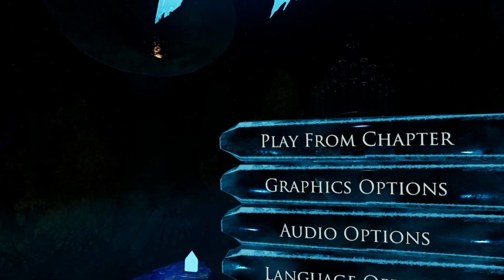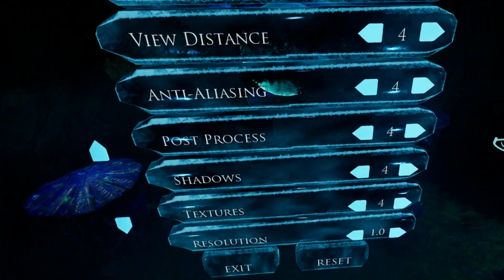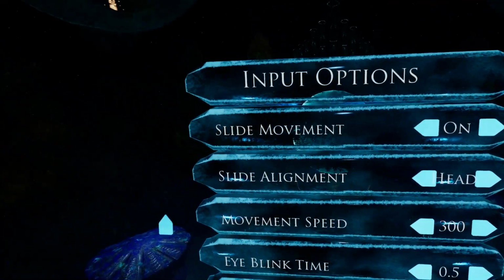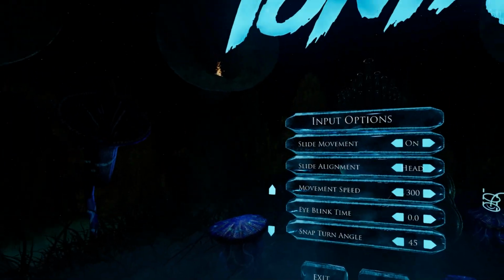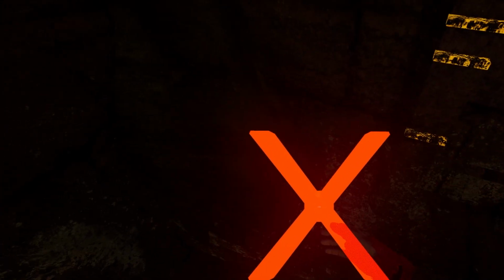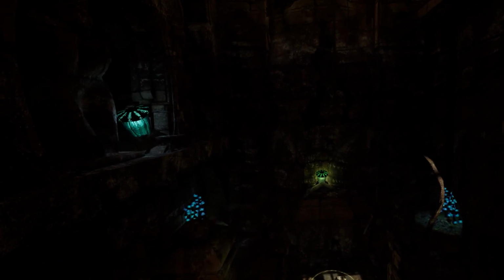Beautiful But Flawed... | Rhythm of the Universe: Ionia VR - Part 1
The first part of beautiful and fantastically designed (if incredibly short and somewhat flawed) Rhythm of the Universe: Ionia.

You can find the playlist for Rhythm of the Universe: Ionia

If you want to check it out you can find Rhythm of the Universe: Ionia